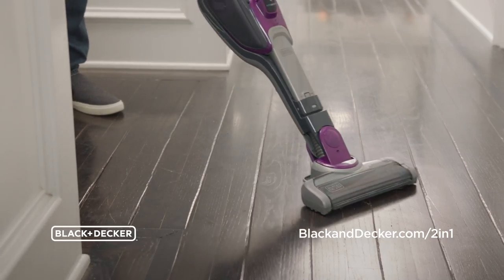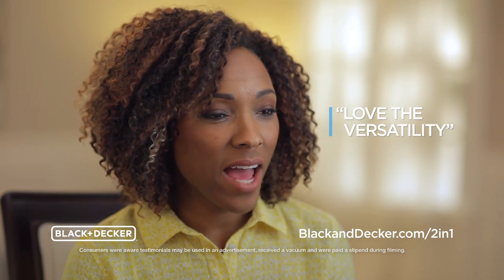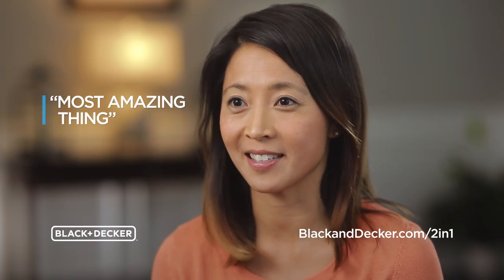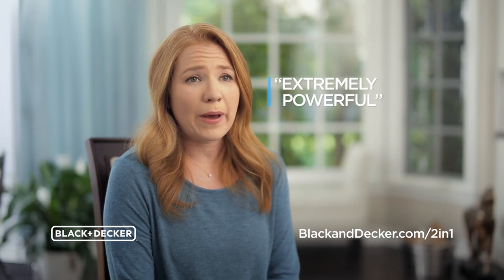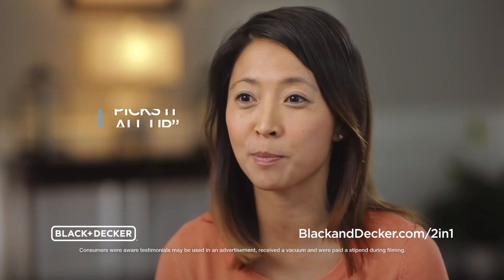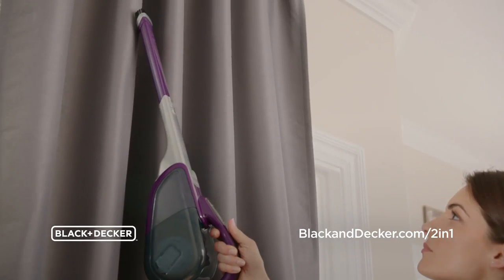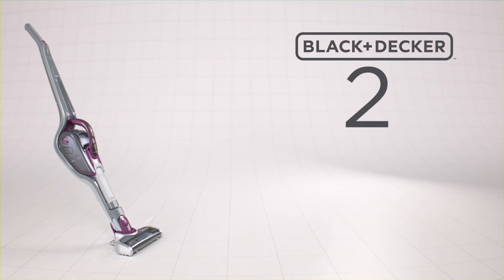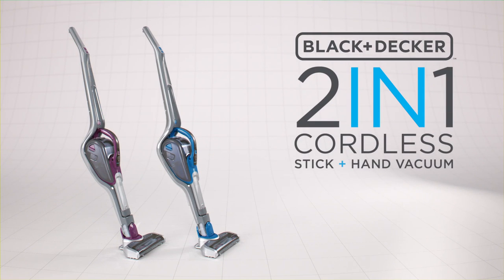See What Others Are Saying about the 2-IN-1 Stick & Hand Vacuum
There Will Be Messes, and the BLACK+DECKER 2-IN-1 cordless stick + hand vacuum will be there to clean them up.

Get two vacuums in one – for vacuuming floors and getting up small messes too. It automatically adjusts suction to different types of flooring without the need to bend down to change any settings. With swivel steering, get around furniture and other obstacles with ease. Clean Smarter, Not Harder.